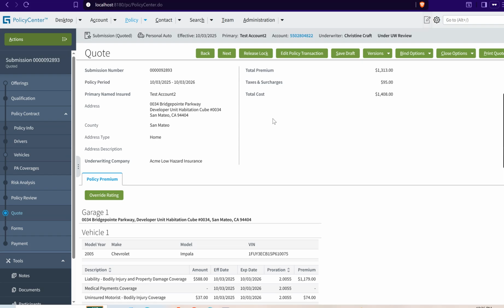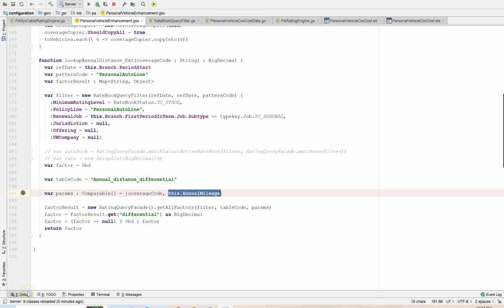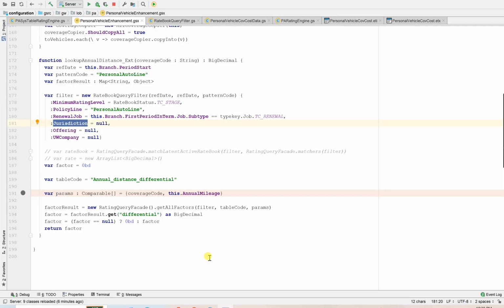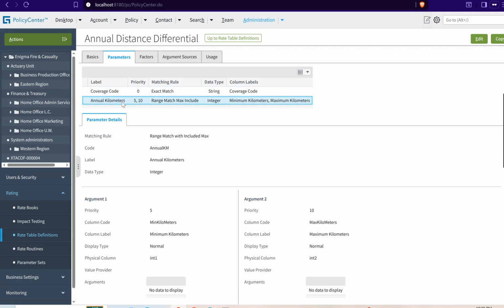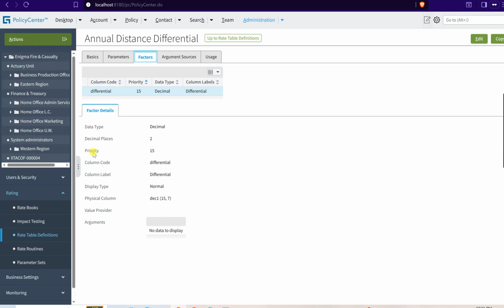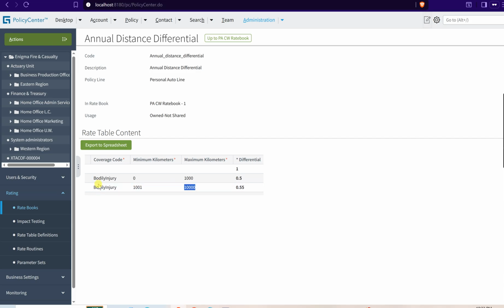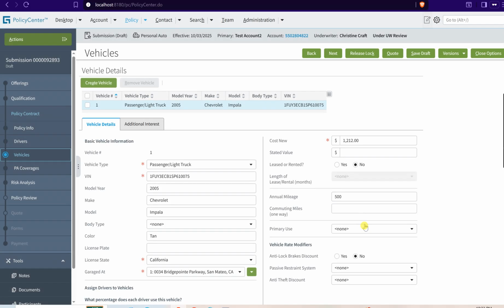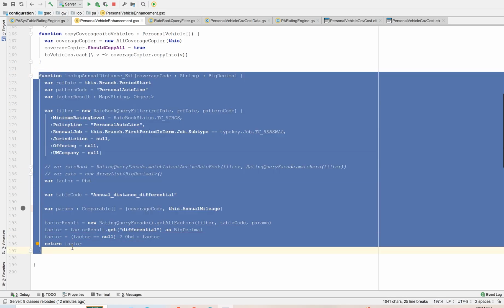Retrieve RateTable data outside Rating Engine